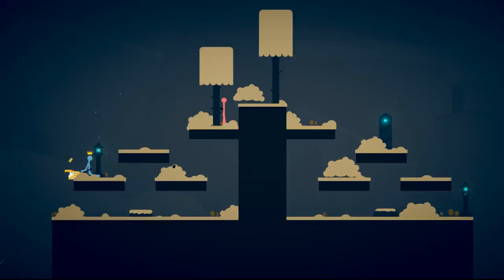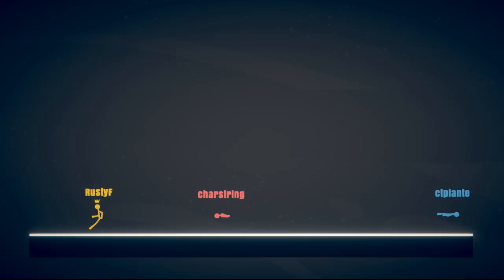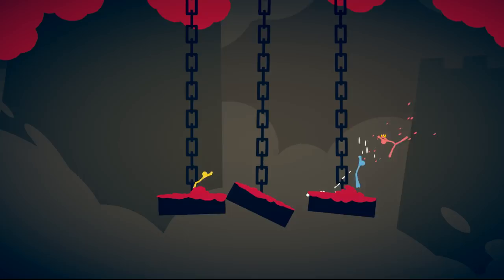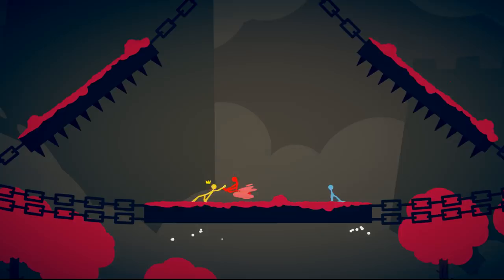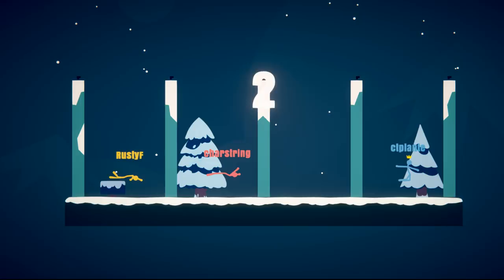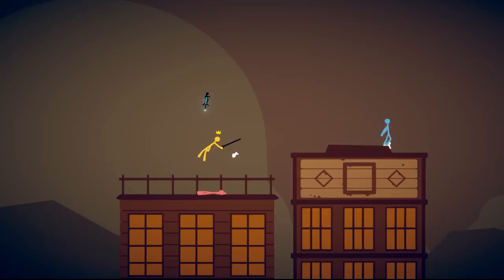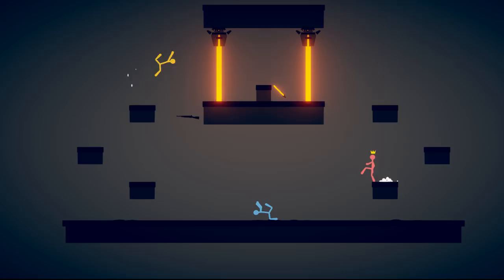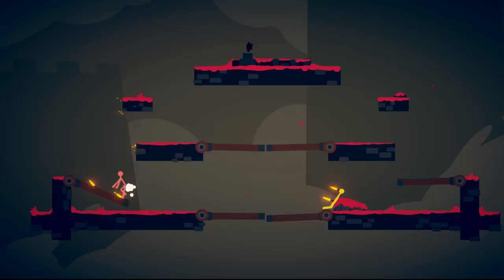STICK FIGHT! w/ Russ, Plante and Grant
What happens when friends become sticks? The fight for JUSTICE in STICK FIGHTTTTTT.